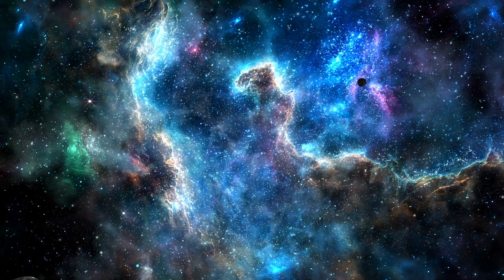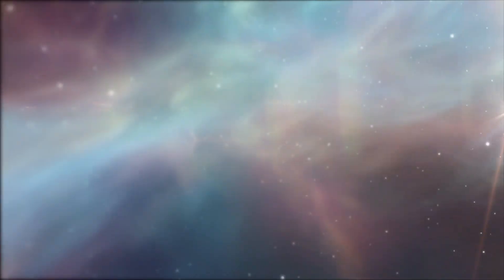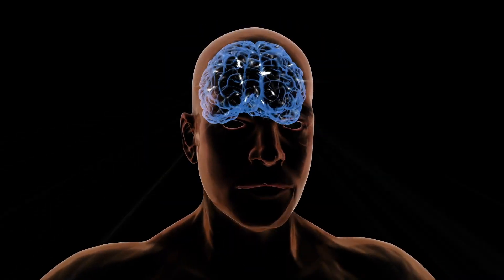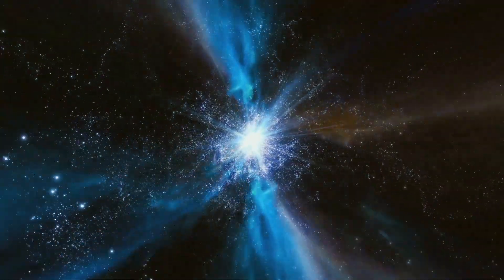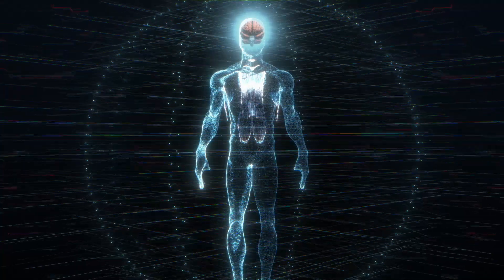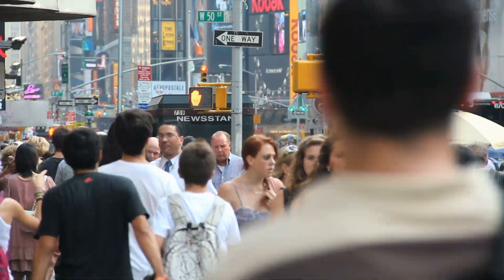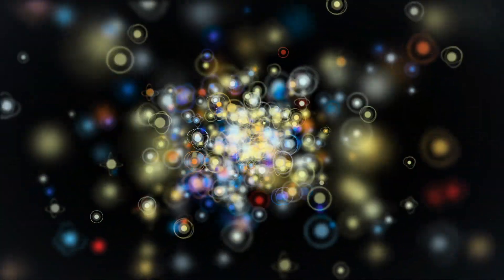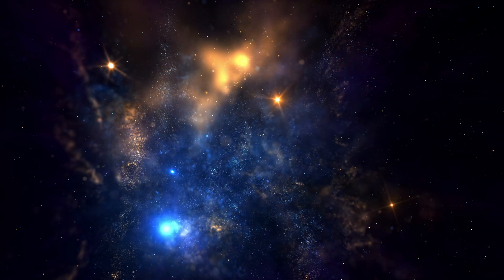The Bizarre Boltzmann Brain Hypothesis Explained by Brian Greene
The universe is stranger than we imagine. Over an extremely large but not infinite amount of time, by sheer chance, atoms in a void could spontaneously come together in such a way as to assemble a functioning human brain.
The American theoretical physicist, mathematician, and string theorist Brian Greene explains the Boltzmann Brain Hypothesis.

According to Brian Greene, there could be a brain floating in space that just happens to have the particle configuration exactly as your brain does. The probabilistic nature of quantum physics with the combination of virtually unlimited time can yield to such an outcome.

The Boltzmann brain argument suggests that it is more likely for a single brain to spontaneously and briefly form in a void (complete with a false memory of having existed in our universe) than it is for the universe to have come about as the result of a random fluctuation in a universe in thermal equilibrium.

The idea is named after the Austrian physicist Ludwig Boltzmann who, in 1896, published a theory that tried to account for the fact that humans find themselves in a universe that is not as chaotic as the budding field of thermodynamics seemed to predict. He offered several explanations, one of them being that the universe, even one that is fully random (or at thermal equilibrium), would spontaneously fluctuate to a more ordered (or low-entropy) state.

While the first law of thermodynamics states that energy can neither be created nor destroyed, but only altered in form, the second law of thermodynamics, says that the entropy of a closed system always increases. Since the universe that we know of is a closed system, we would expect the entropy to increase over time. This means that, given enough time, the most likely state of the universe is one where everything is in thermodynamic equilibrium, but we clearly don't exist in a universe of this type since, after all, there is order all around us in various forms, not the least of which is the fact that life exists.

Brian Greene thinks there can be pockets of order forming within the overall tendency toward disorder.

In case the idea of the Boltzmann turns out to be wrong, there is still a chance that indeed this reality we perceive is not actually real.  A somewhat similar example to the Boltzmann brain paradox, is the simulation hypothesis which according to Dr. Greene is the most radical of them all.

You can learn more about the topic from the book - Until the end of time by Brian Greene.

Until the End of Time | Brian Greene | Talks at Google

What Is the Boltzmann Brains Hypothesis?

Linde, A. (2007). Sinks in the landscape, Boltzmann brains and the cosmological constant problem. Journal of Cosmology and Astroparticle Physics, 2007(01), 022

Ananthaswamy, Anil (2017). "Universes that spawn 'cosmic brains' should go on the scrapheap" New Scientist.